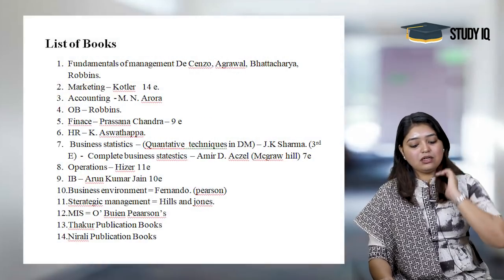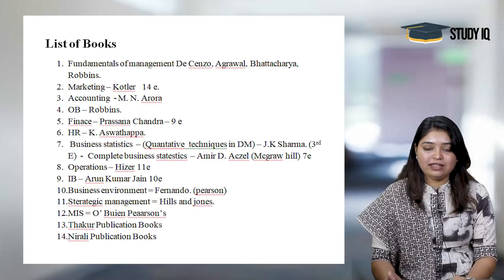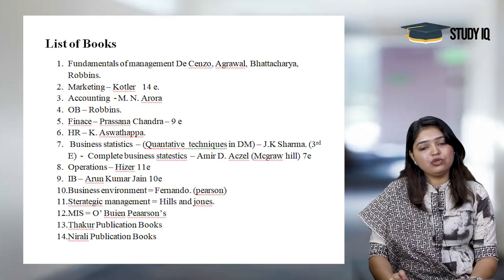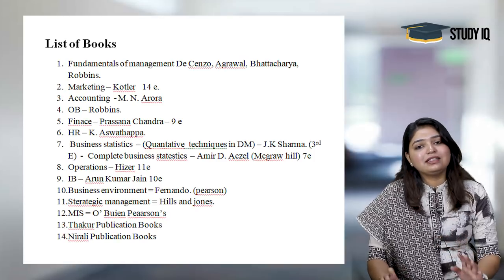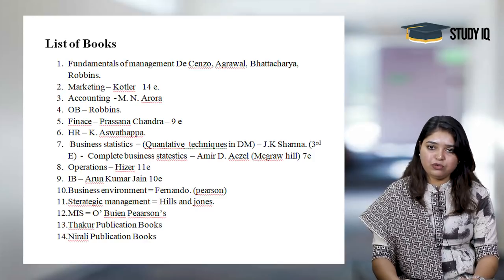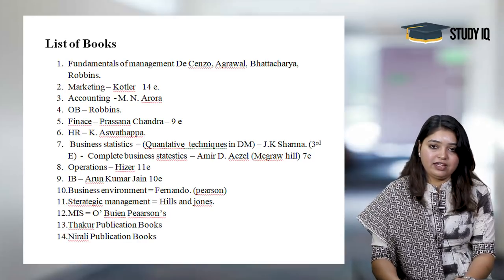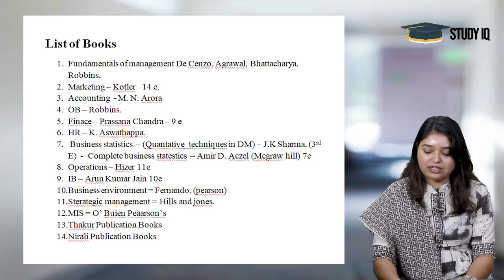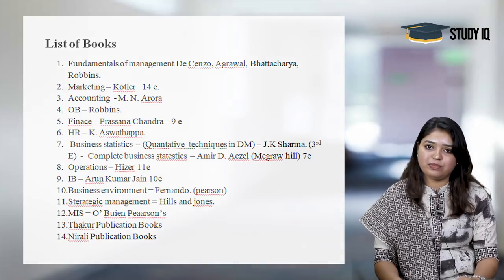UPSC CSE Mains, Strategy to prepare Management optional subject by Neha Chitte, Syllabus & Books